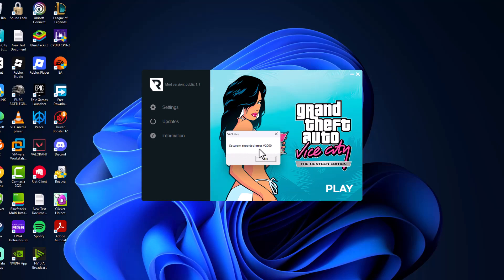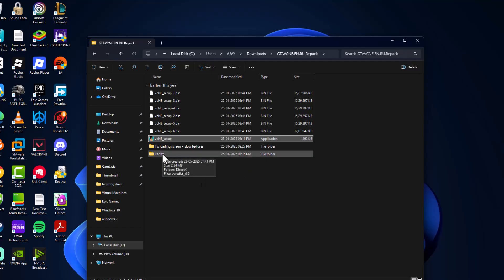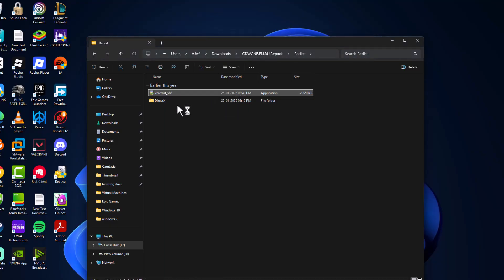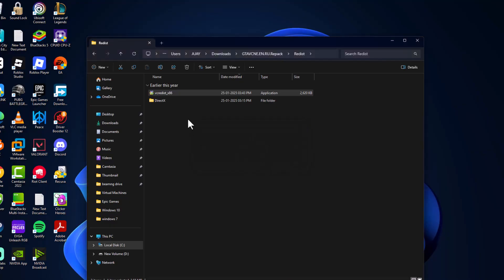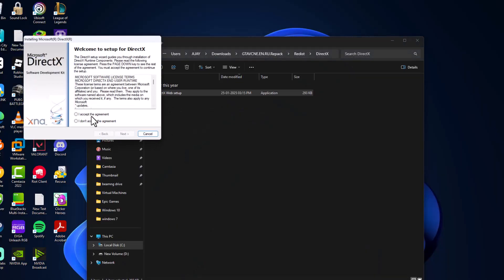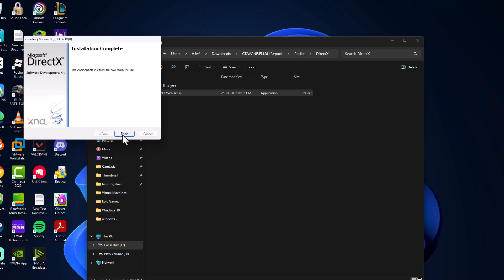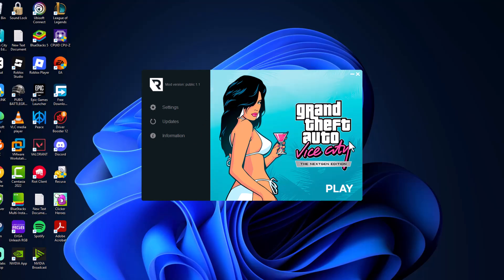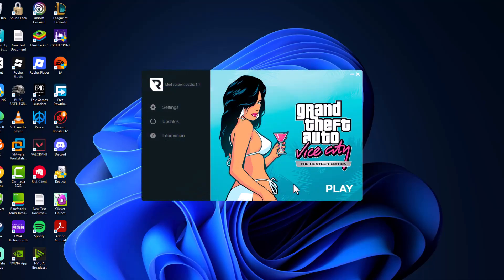How to Fix Securom Reported Error 2000 in GTA Vice City Nextgen Edition (2025)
This 2025 guide helps you fix the "SecuROM Reported Error 2000" in GTA Vice City Nextgen Edition. Learn how to install missing Visual C++ files, apply the patch, and run the game without issues.

In This Video:
Securom Reported Error 2000